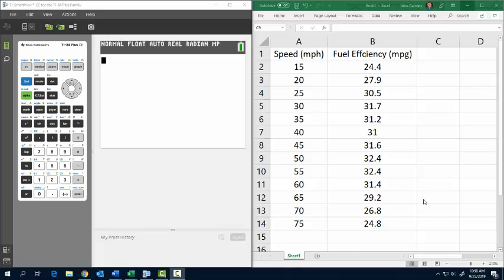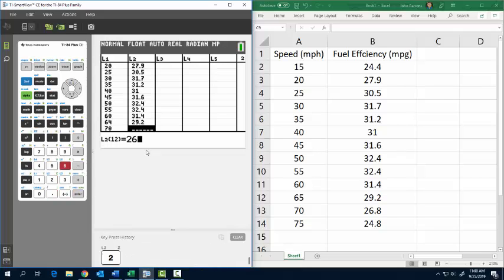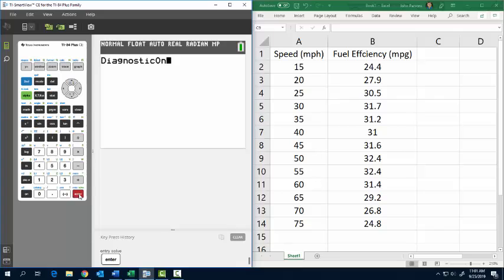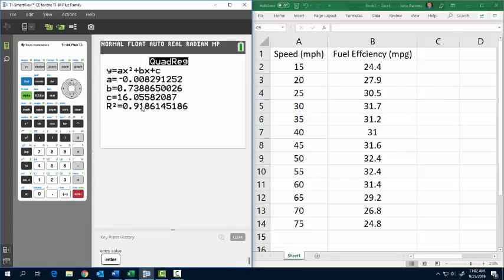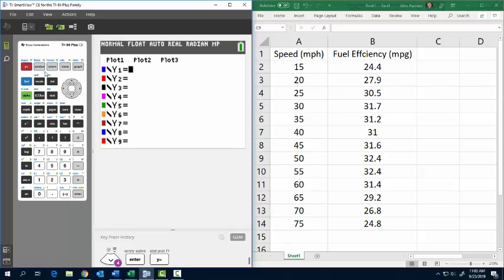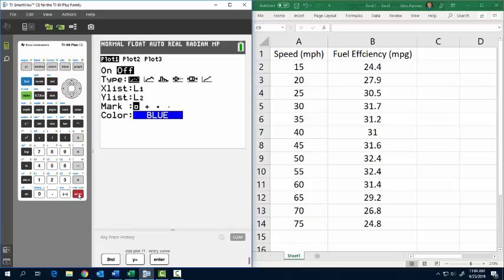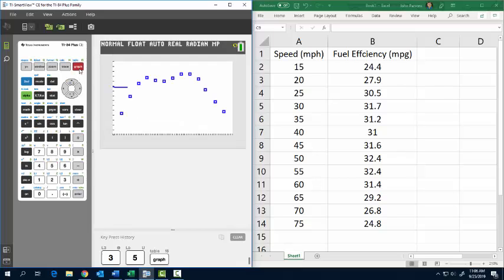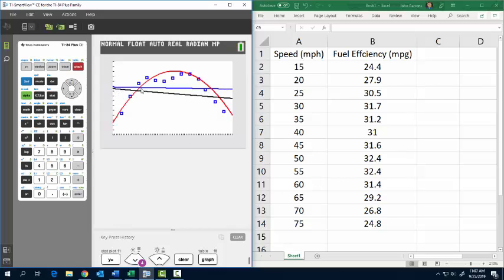Regression with a TI 84 Calculator